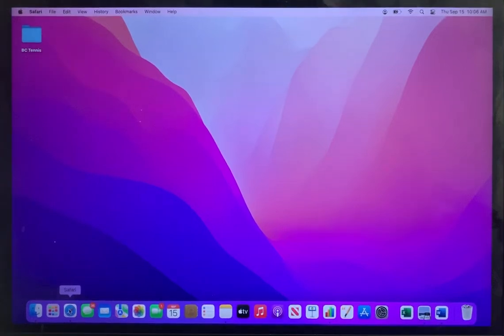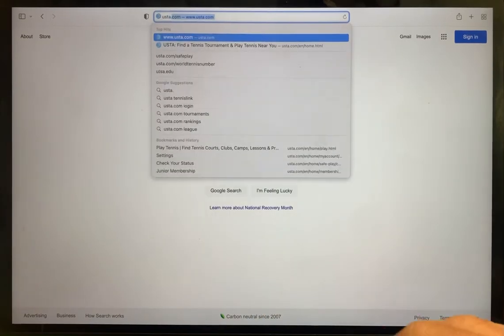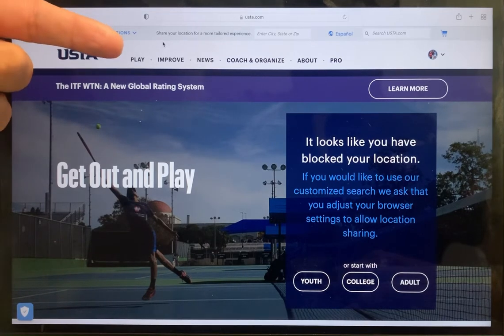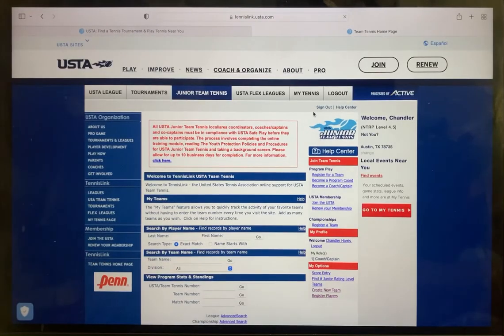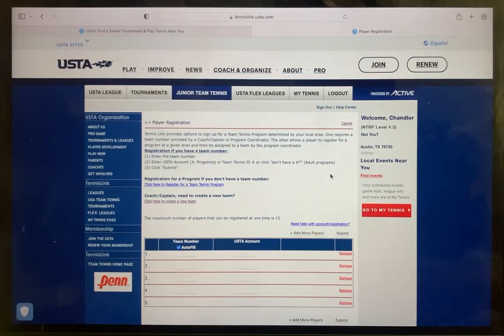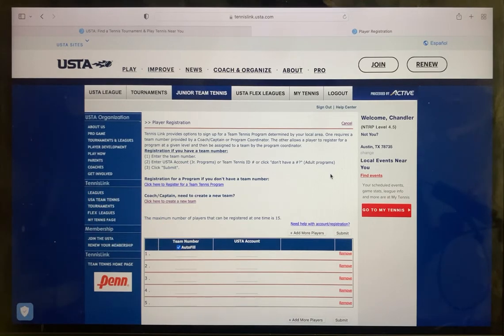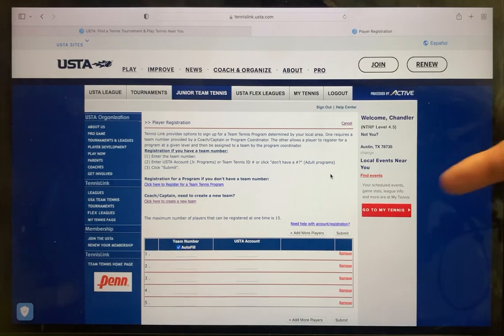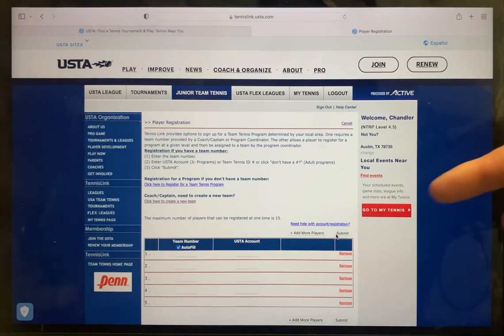USTA Junior Team Tennis Registration Tutorial (Logged-In)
This how to video explains how to help your child join a United States Tennis Association Junior Team Tennis Team while logged in to USTA.com.